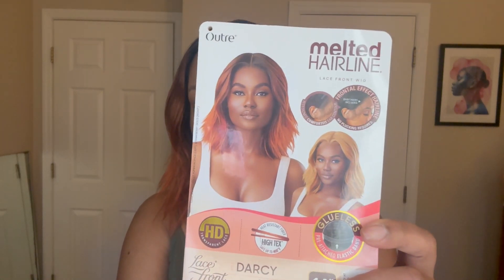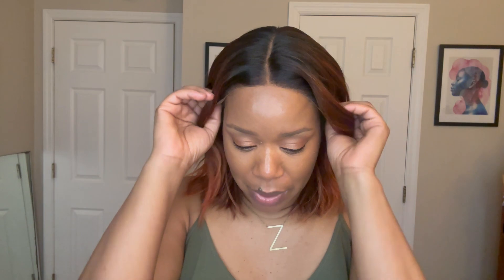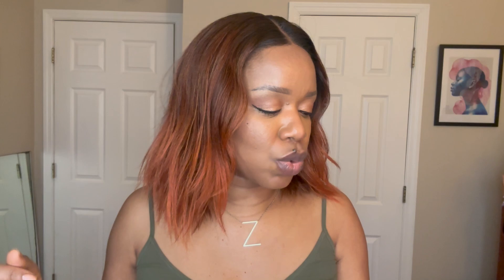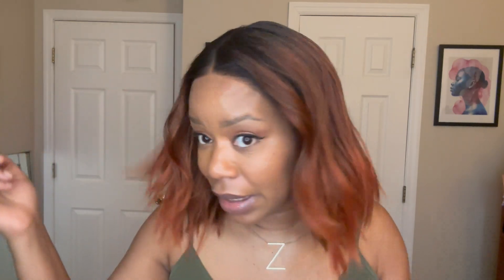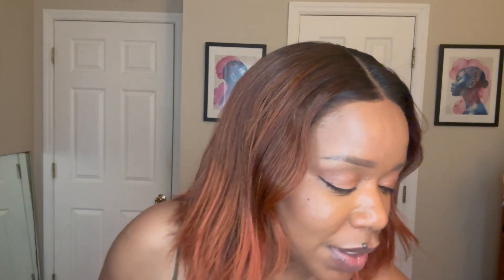Outre Melted Hairline Darcy!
Although I no longer review synthetic wig units on my channel primarily, i had to talk about this one really quickly. I still love synthetic units and Outre Melted Hairline Darcy was a fun little impulse purchase.

Synthetic hair unit reviewed: Outre Melted Hairline Darcy
Color: DR$/T2 Pumpkin Spice

@zenaesthete (Wigs, beauty, skincare and more!)